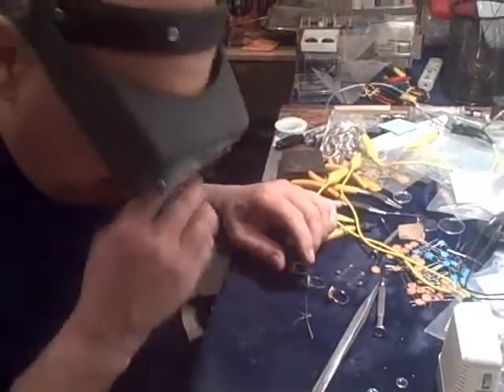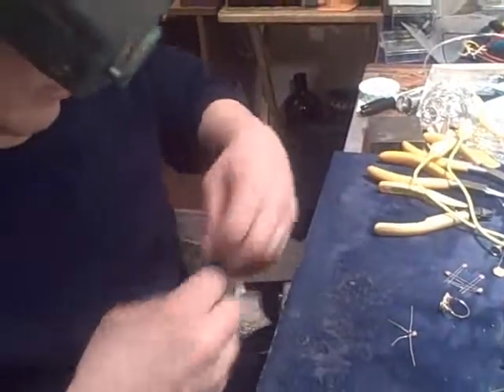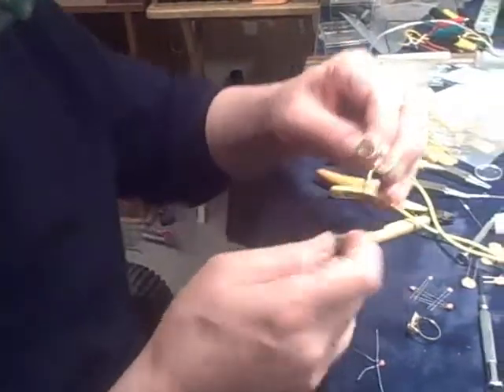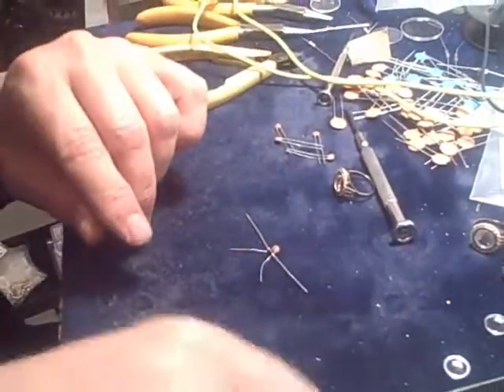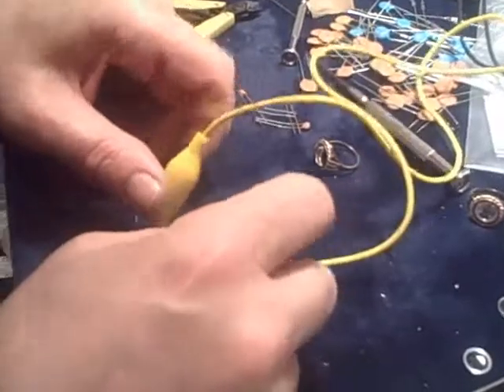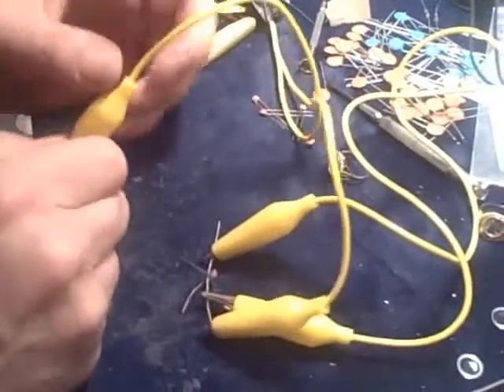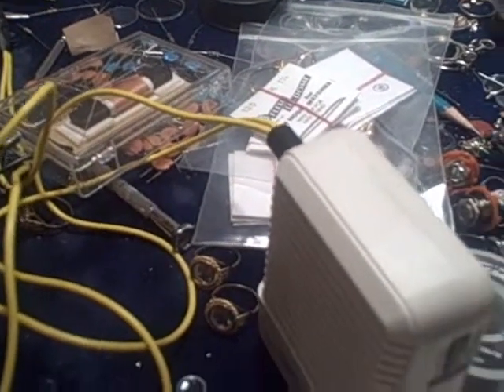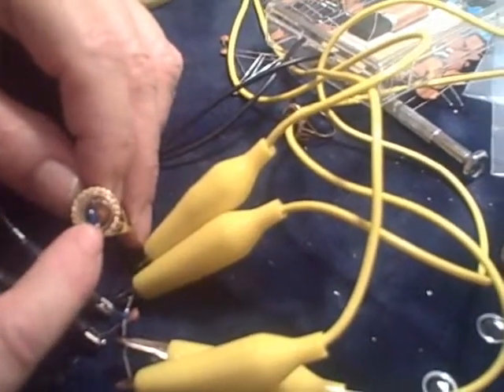smallest crystal radio works - benchtest and ring mounting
bench test of the smallest working crystal radio - mounted in 14k ring
ej gold